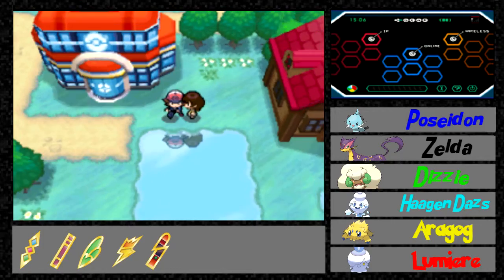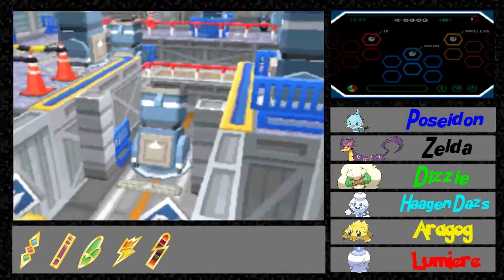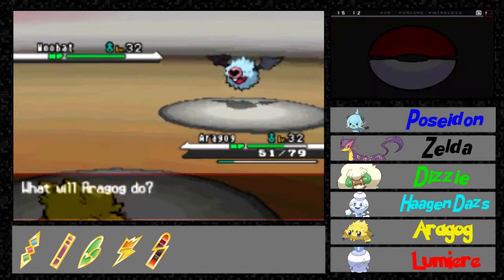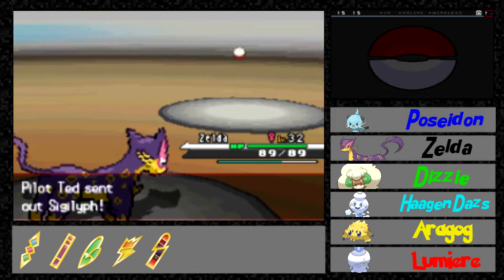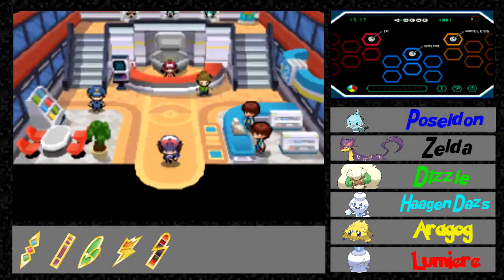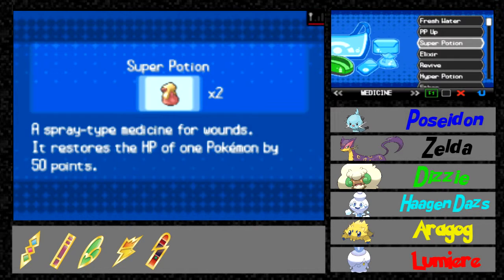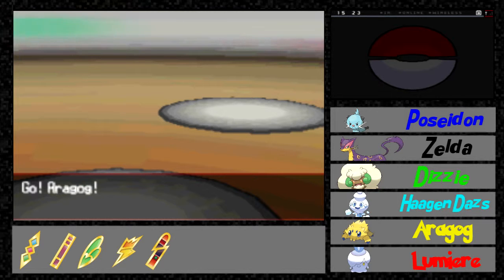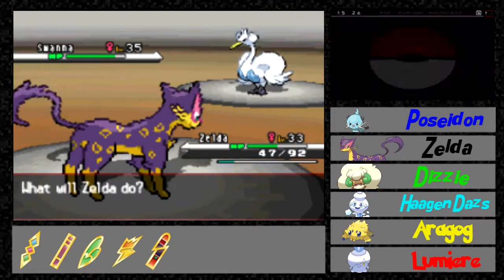Pokemon Black #22 - Soaring Skyla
Gym leader 6…Skyla the Flying Type Master

Voice actors in order of appearance
AKA_Dizzie
PinstripeParagon